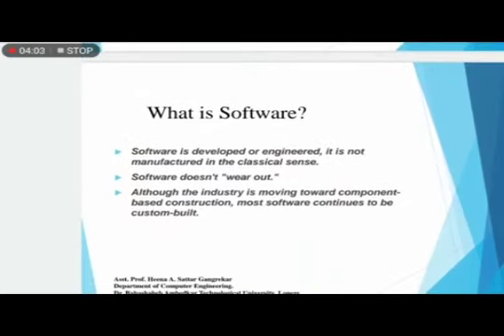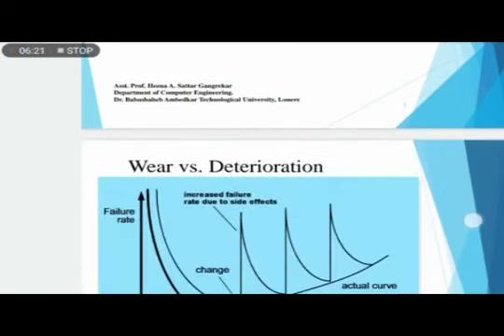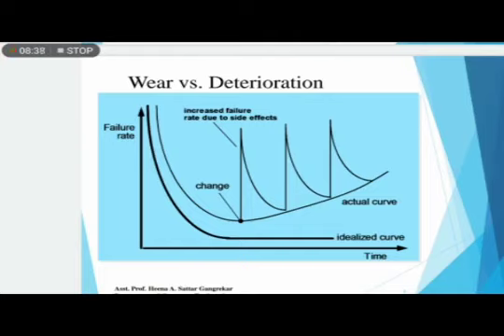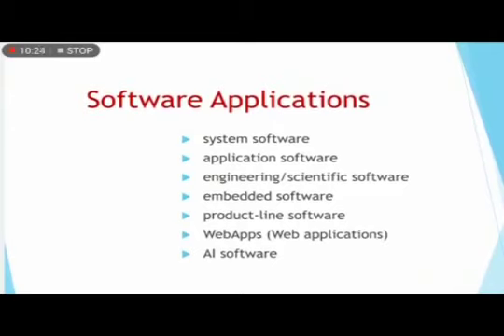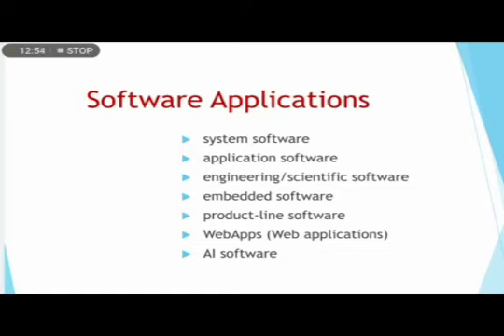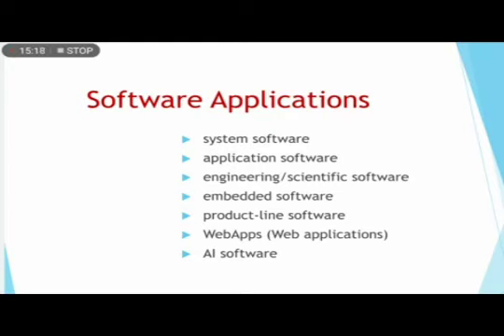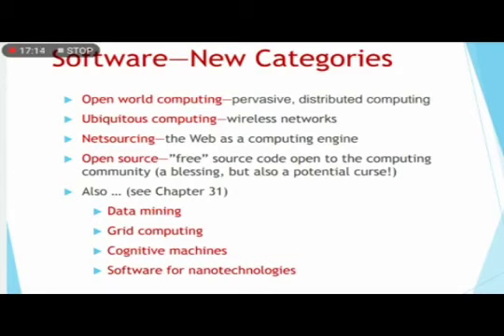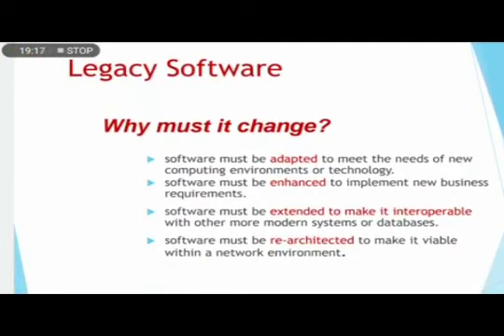Software Engineering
Introduction to Software Engineering Software Legacy Software Application of Software harware and Software wear out